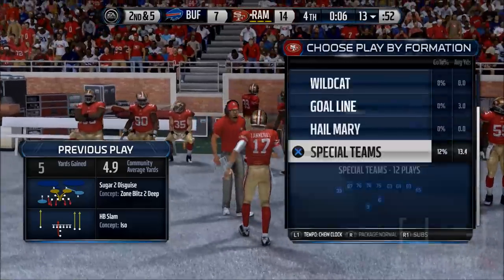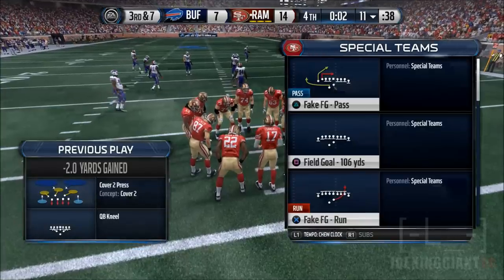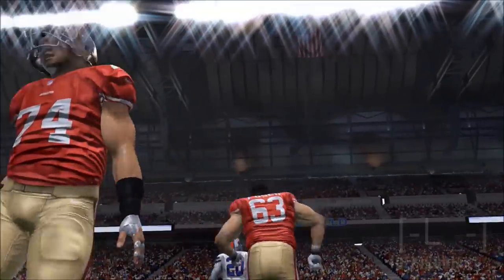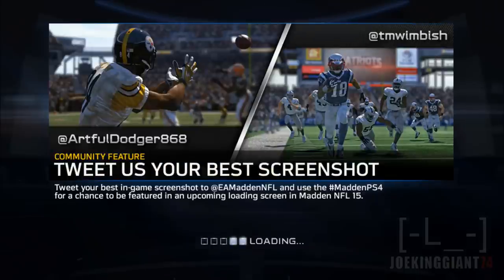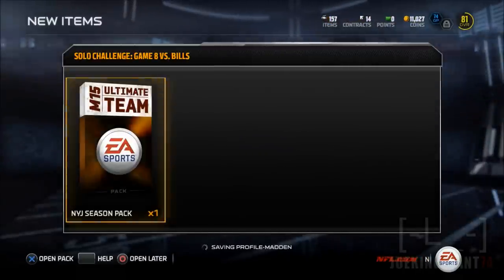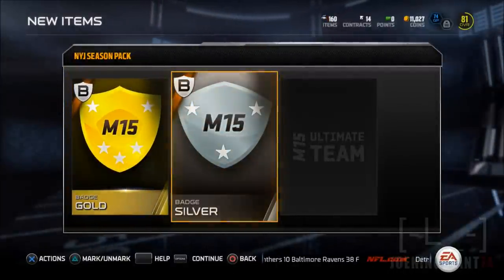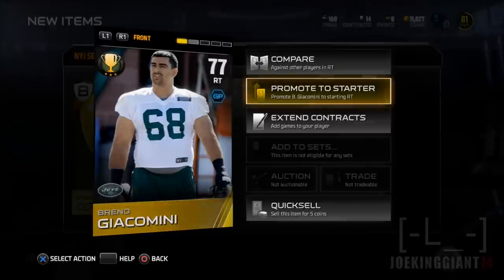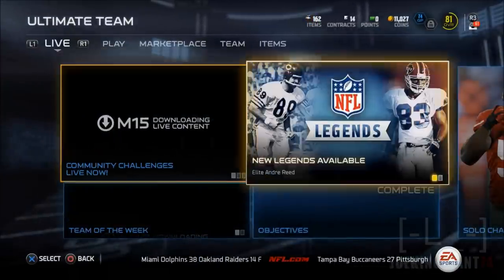Madden 15 Ultimate Team | JETS Regular Season | Solo Challenge COMPLETE!